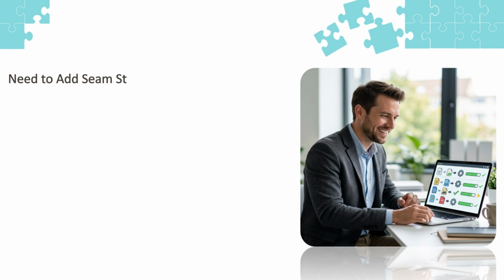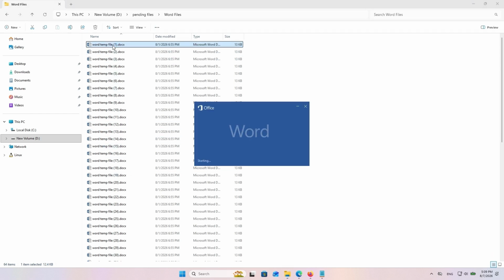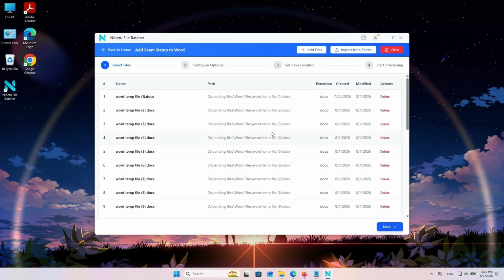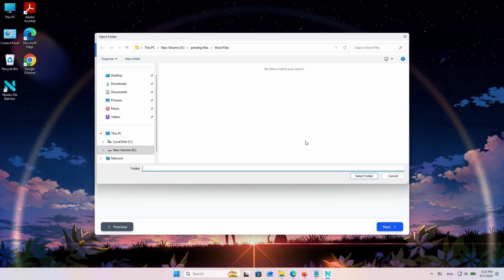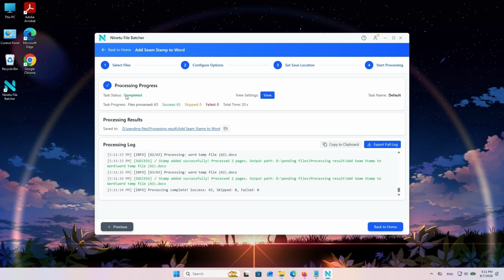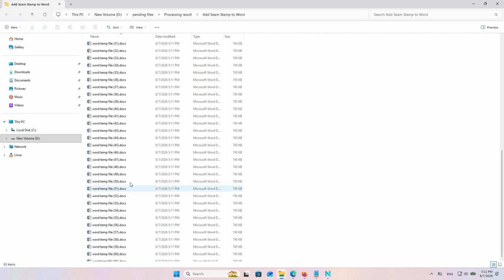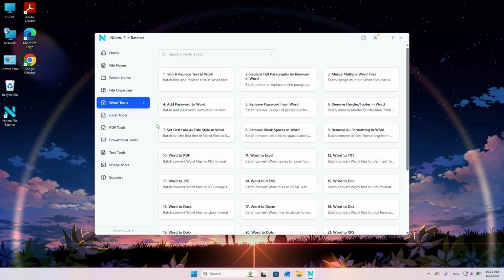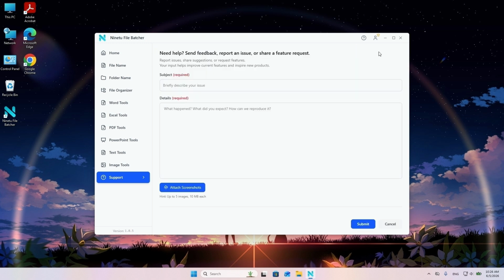How to Add Seam Stamps to Word Files Securely Without Uploading Them | Ninetu File Batcher